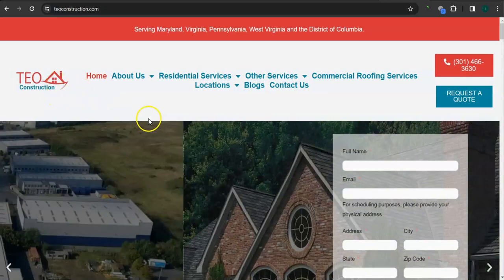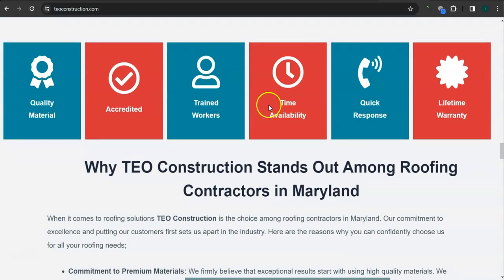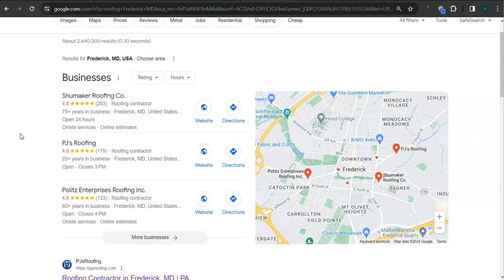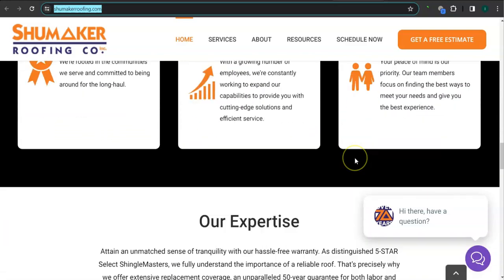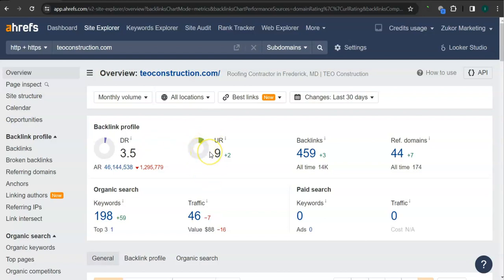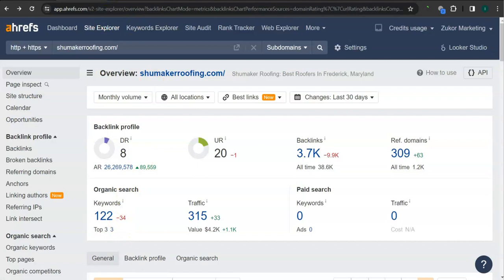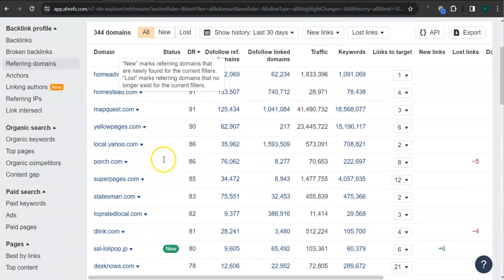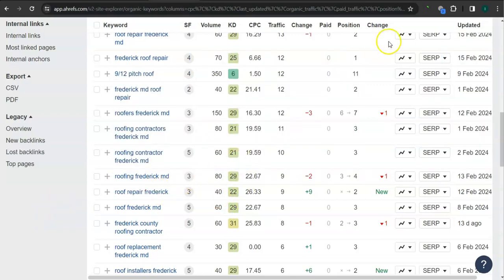Website Analysis Video for TEO Construction